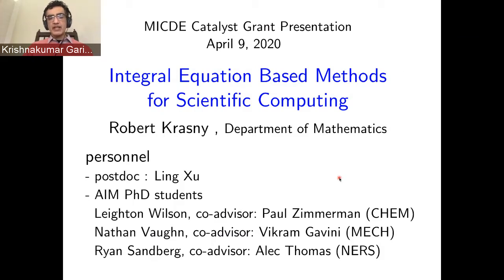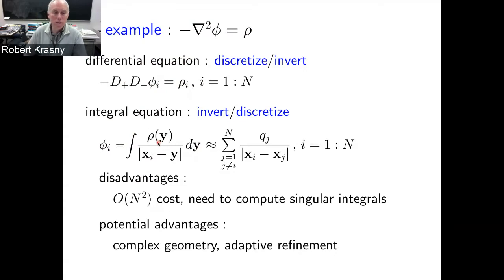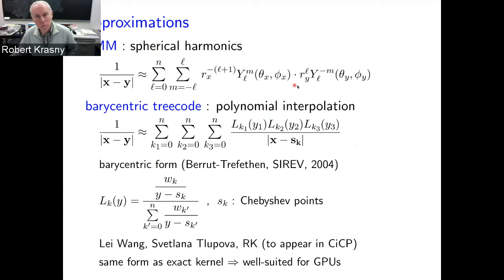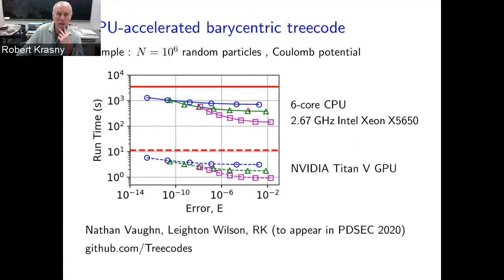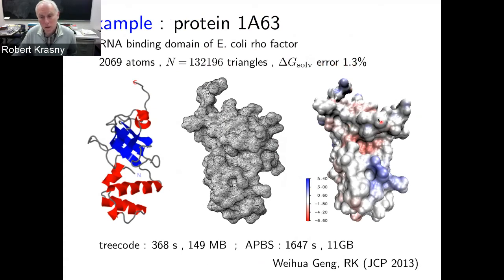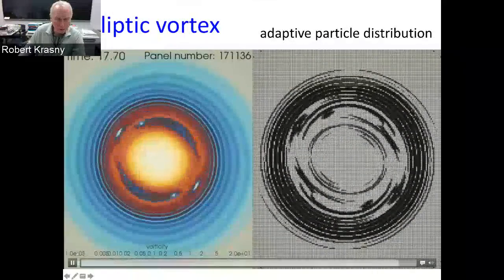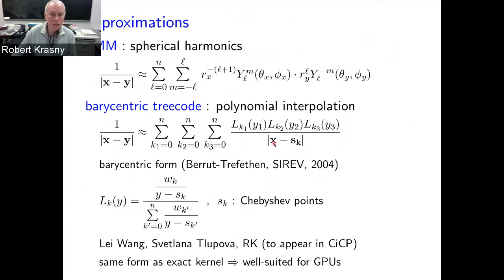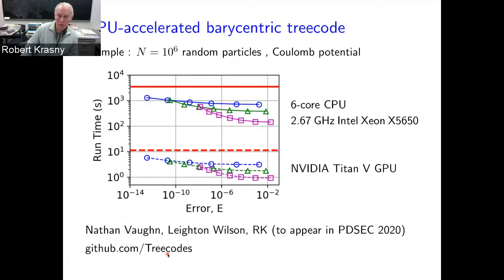Integral Equation Based Methods for Scientific Computing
Presenter: Robert Krasny, Professor, Mathematics

There are several different approaches to the numerical solution of partial differential equations. For example, finite-difference and finite-element methods discretize either the strong form or the weak form of the equation in real space, while spectral methods discretize the equation in reciprocal space. This project employs an alternate method that converts the differential equation into an integral equation by convolution with the Green’s function, followed by discretization and linear solution to make it more amenable to adaptive refinement and parallelization than other methods.

Created by Michigan Institute for Computational Discovery for @UM_MICDE within the Office of Research at the University of Michigan.